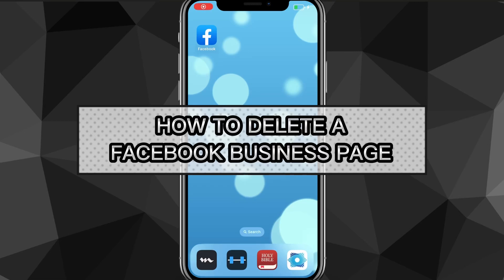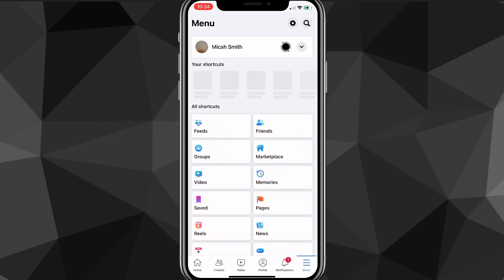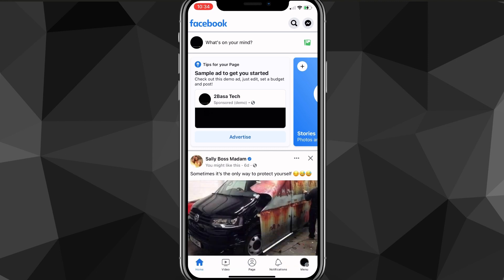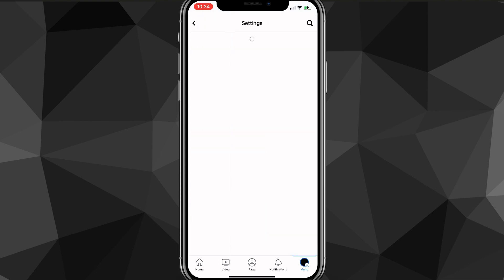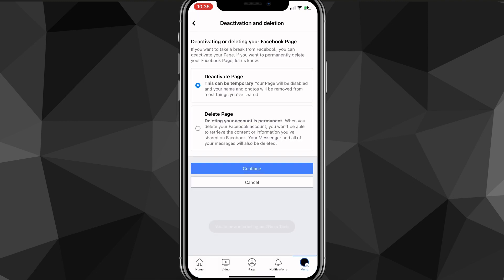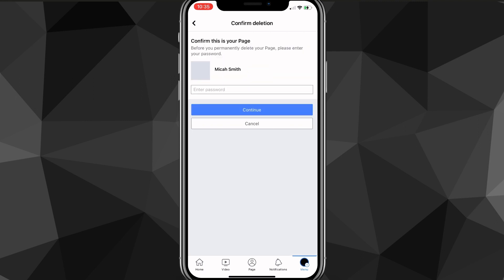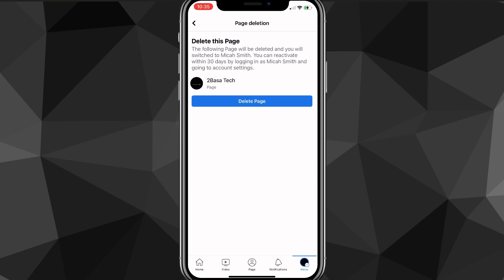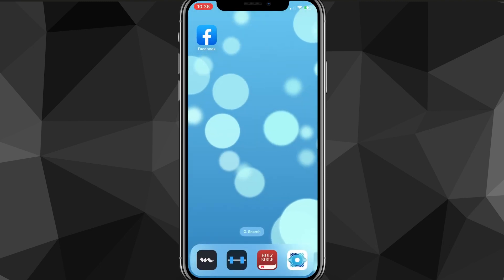How to Delete a Facebook Business Page (2024) | Delete Your Facebook Business Account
Do you want to know how to delete a facebook business page? Then this is the video for you! I will show you how to delete business account on facebook on Mobile/PC.

This is a step-by-step tutorial on how to delete facebook business page in 2024. You can learn how to delete a business page on facebook on iPhone and Android, so don't worry.